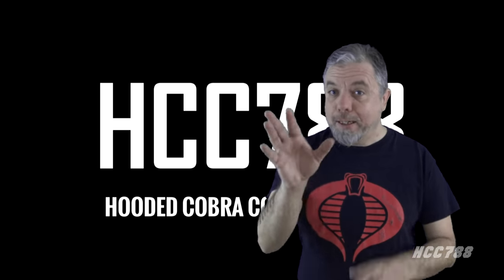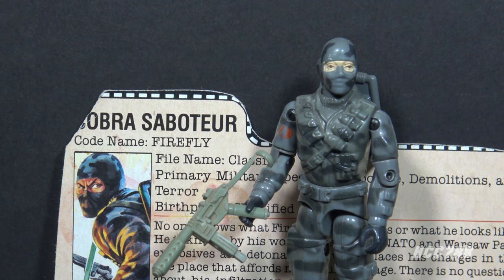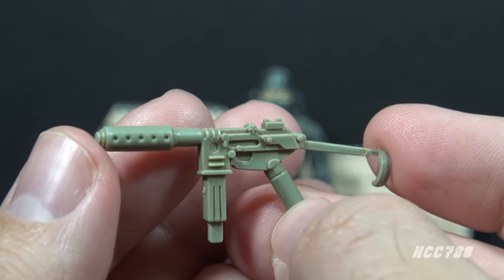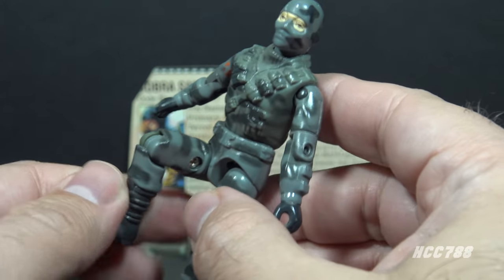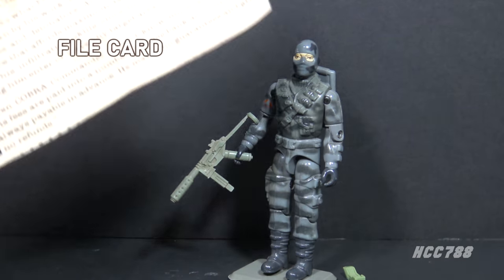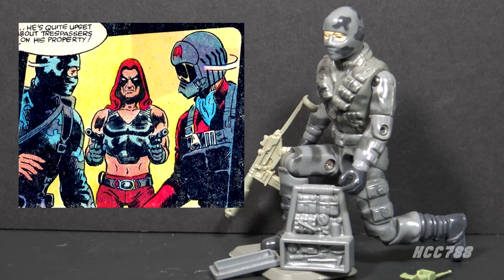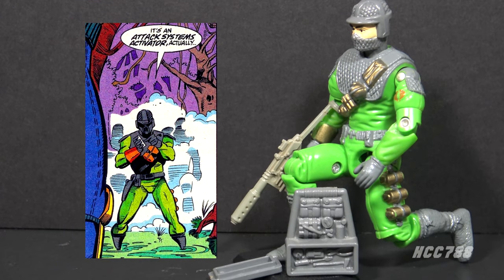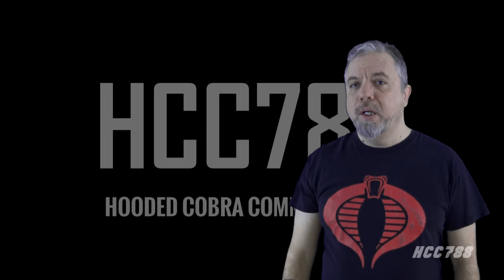HCCC788 - 1984 FIREFLY - Cobra Saboteur - Vintage G.I. Joe toy review!